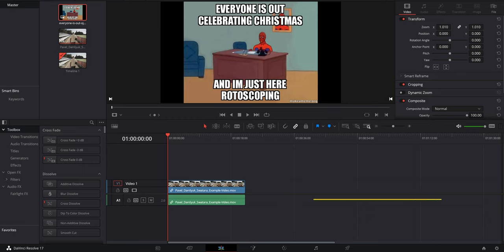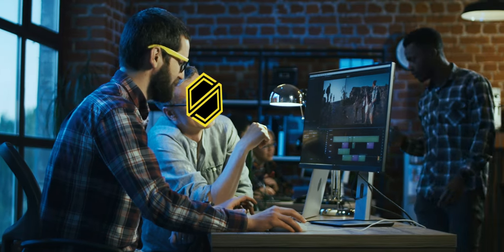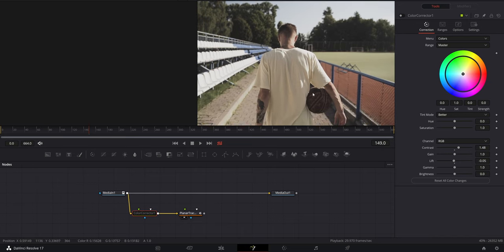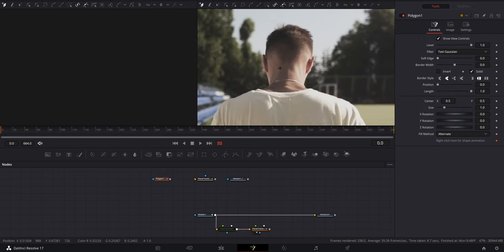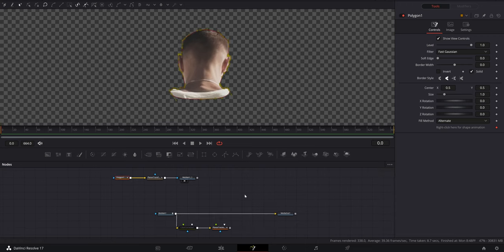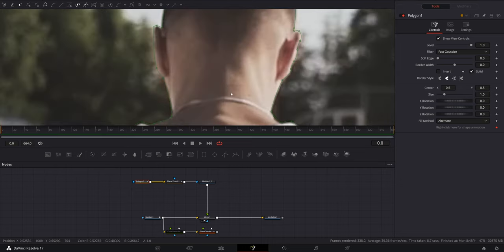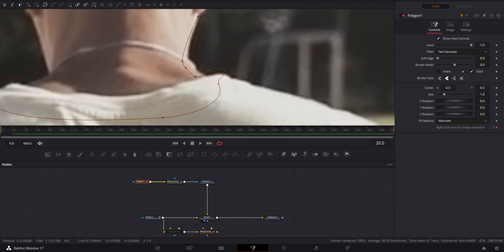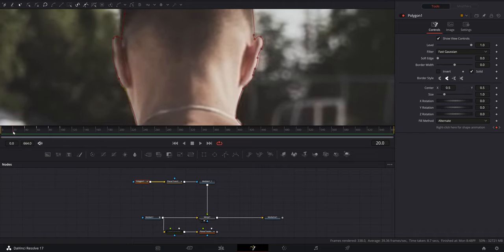One Approach for Rotoscoping in DaVinci Resolve Free Edition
Join the free Discord server!

In this video, you'll learn one particular method for rotoscoping inside of DaVinci Resolve without the Studio version or any paid plug-ins. We'll be using the planar tracker to assist and speed up the process. I've also included some tips on how to rotoscope more efficiently.

00:00 Intro
00:41 Too Long, Didn't Watch Version
01:46 Roto Introduction
02:42 Preparation
03:34 Footage Analysis
05:14 Planar Track
06:52 Setting Up Planar Transform
07:54 Drawing Roto Mask
11:01 Setting Up Tracking Nodes
13:39 Roto Technique
17:57 Refining the Roto
23:46 Playing With the Mask
25:03 Outro